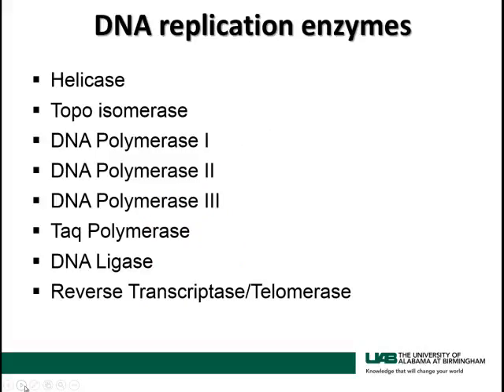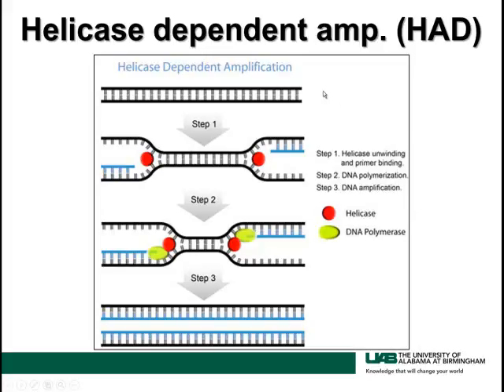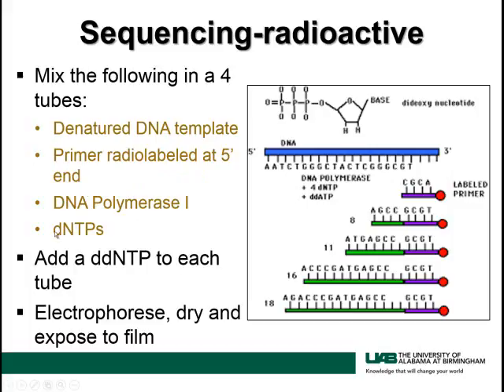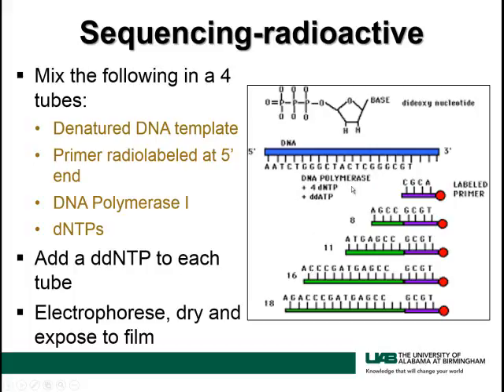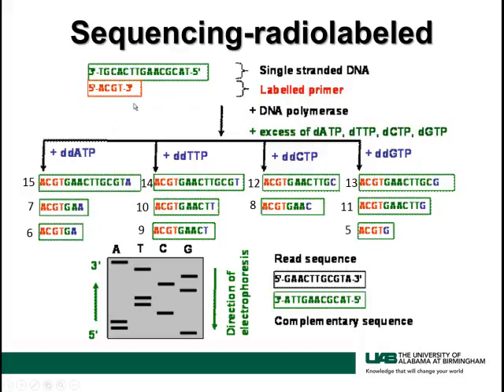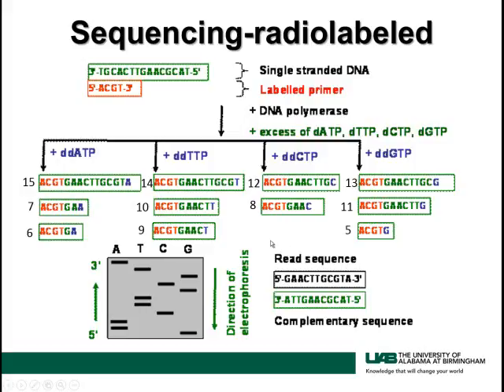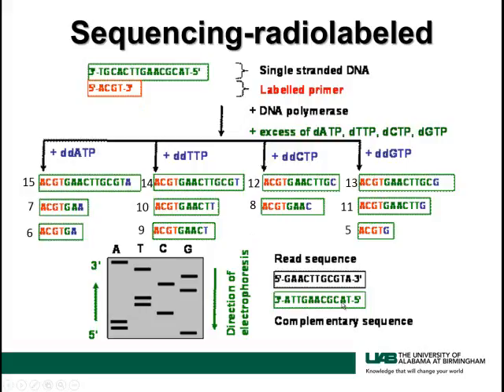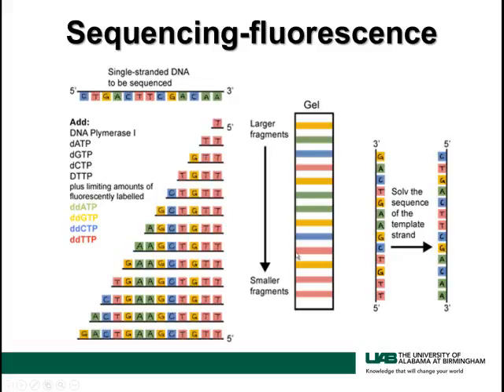DNA Rep Enzymes I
DNA enzymes applications